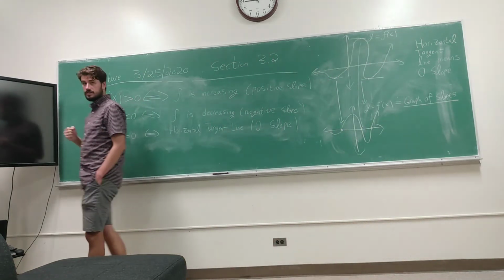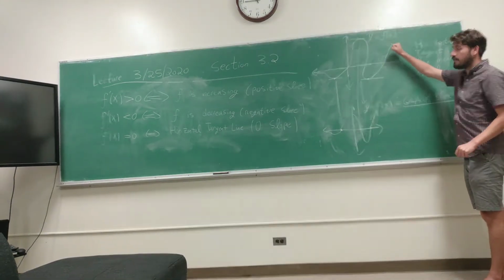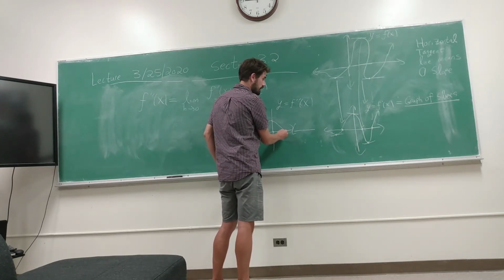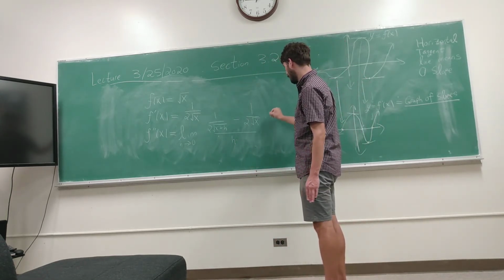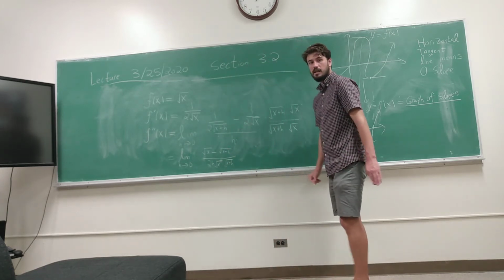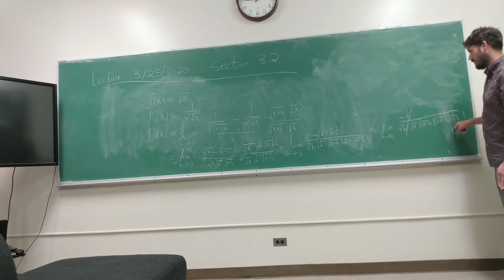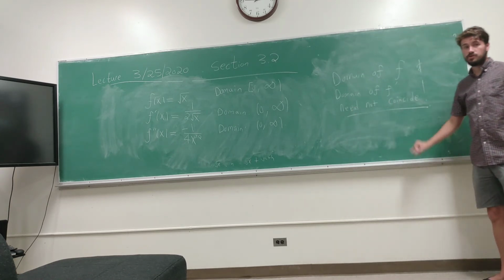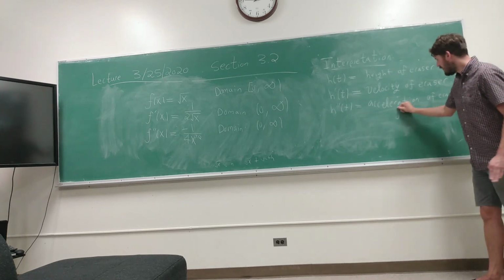215: The derivative as a function part 2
We go over a few rules for what the derivative says about a function, define the second derivative, and give an interpretation of the height, velocity, and acceleration of an eraser as a function of time.